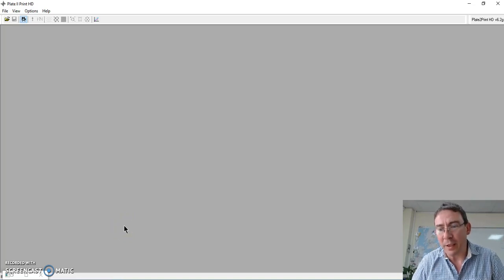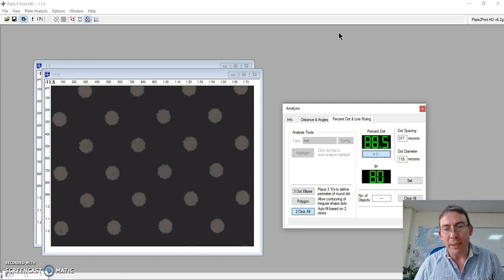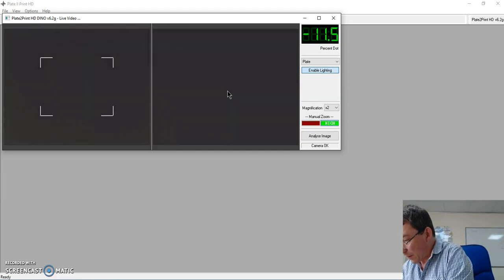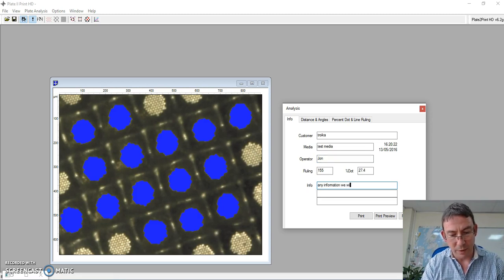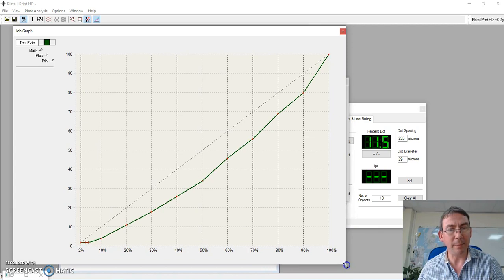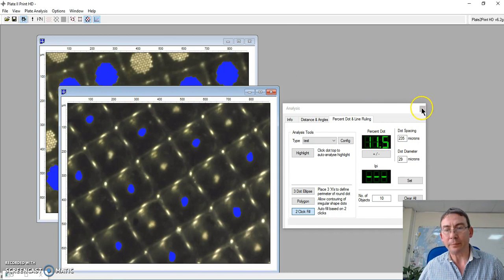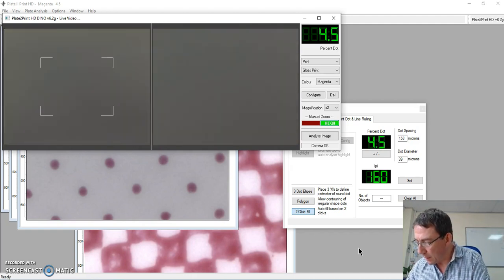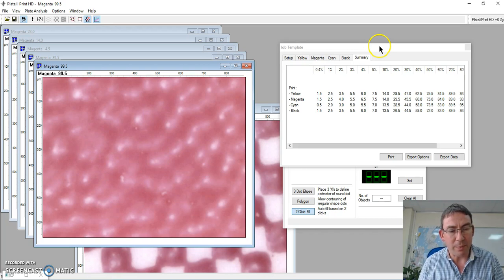Troika anilox qc 2